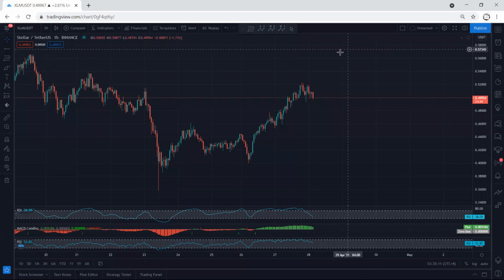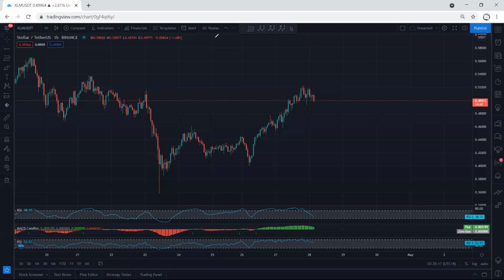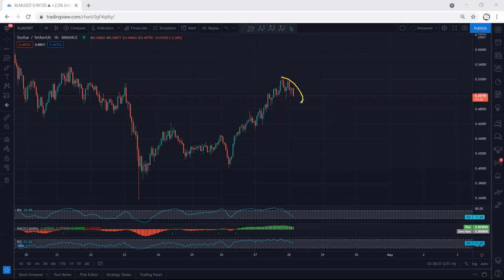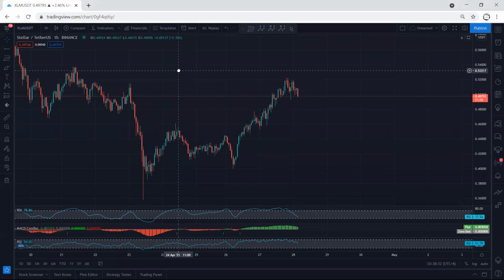XLM - Stellar Technical Analysis for April 28, 2021 - XLM